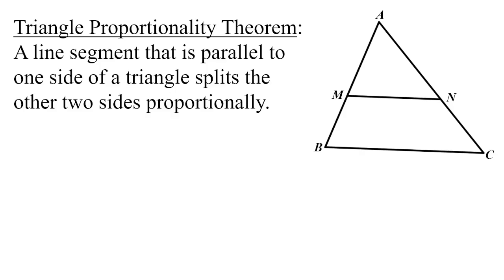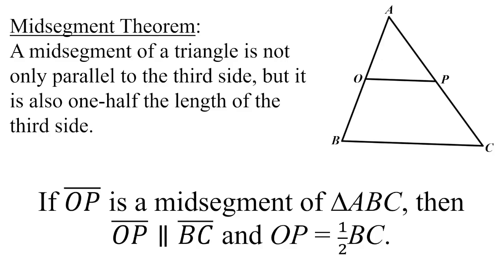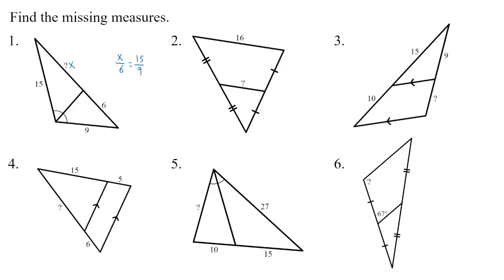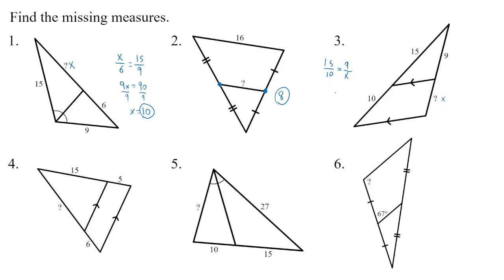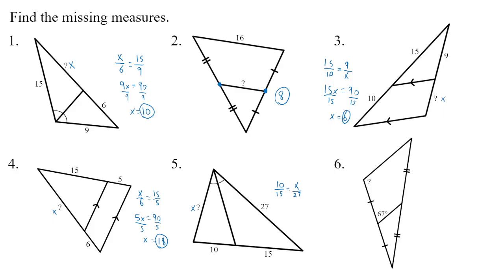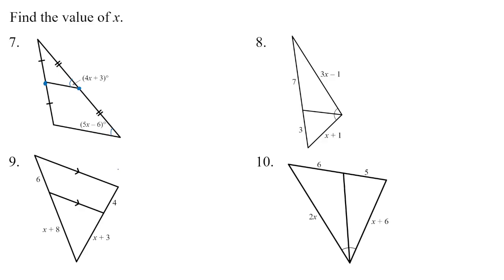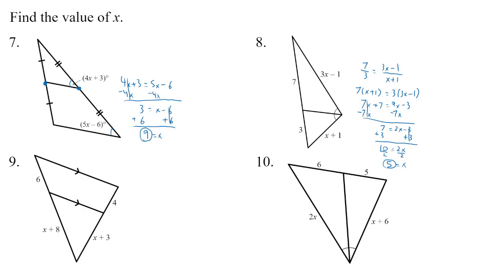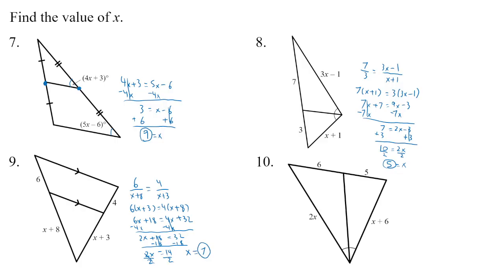Theorems Derived From Similar Triangles | Geometry | 10th Grade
This video introduces three theorems derived from similar triangles and shows how to use them to solve problems.